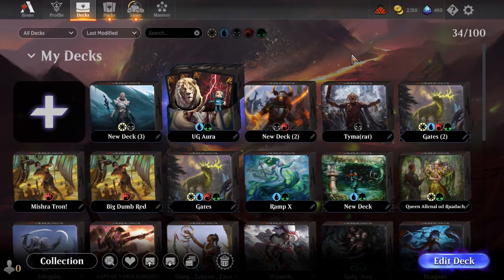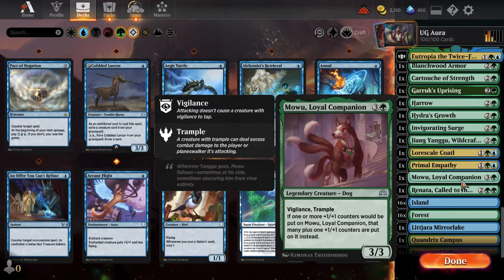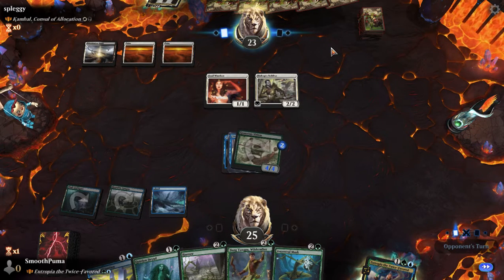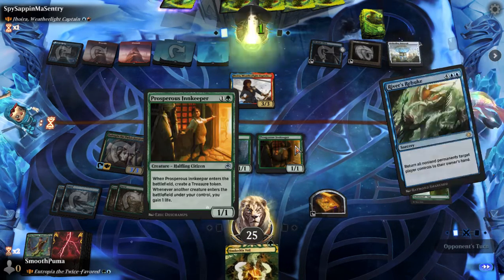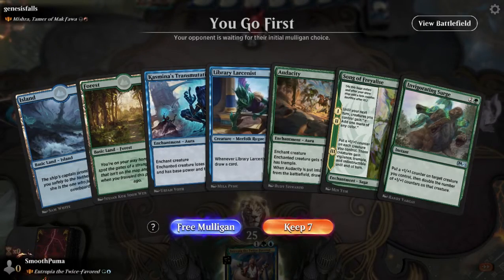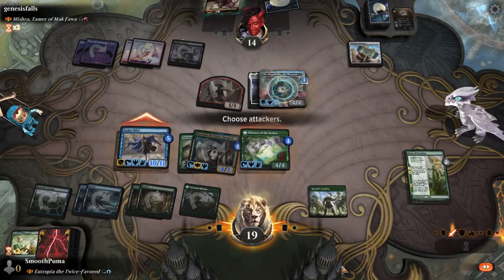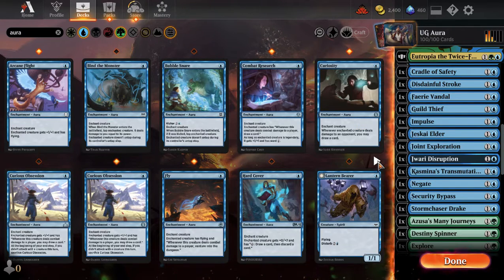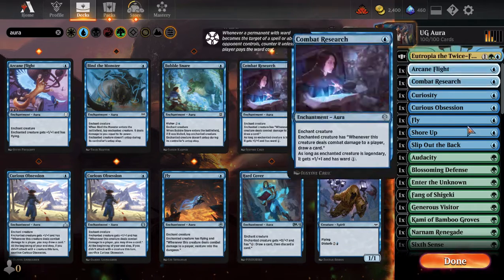Episode 5 - Eutropia, the Twice-Favored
We are casting uncommon and commons auras...sharing +1/+1 counters with friends...and punching into our opponents faces!

Speaking of our opponents...

Huge shout out to them:
Spleggy - Kambal, Counsel of Allocations
Spysappinmasentry - Jhoira, Weatherlight Captain
genesisfalls - Mishra, Tamer of Mak Fawa

Your decks were so much fun to play against! Thanks for the fun times...(even though i got frustrated lol)

Decklist:
1 Eutropia the Twice-Favored

1 Stormchaser Drake
16 Island
1 Combat Research
1 Curiosity
1 Curious Obsession
1 Fly
1 Jeskai Elder
1 Faerie Vandal
1 Gnoll Hunter
1 Security Bypass
1 Guild Thief
1 Library Larcenist
1 Garruk's Uprising
1 Unbridled Growth
1 Thieving Otter
1 Generous Visitor
16 Forest
1 Sixth Sense
1 Prosperous Innkeeper
1 Quirion Dryad
1 Fang of Shigeki
1 Kami of Bamboo Groves
1 Destiny Spinner
1 Rune of Might
1 Setessan Training
1 Setessan Skirmisher
1 Talons of Wildwood
1 Ancestral Mask
1 Blanchwood Armor
1 Cartouche of Strength
1 Growth Spiral
1 Joint Exploration
1 Lorescale Coatl
1 Primal Empathy
1 Woodland Stream
1 Thornwood Falls
1 Tangled Islet
1 Simic Guildgate
1 Rimewood Falls
1 Quandrix Campus
1 Littjara Mirrorlake
1 Enter the Unknown
1 Explore
1 Narnam Renegade
1 Azusa's Many Journeys
1 Harrow
1 Renata, Called to the Hunt
1 Arcane Flight
1 Shore Up
1 Slip Out the Back
1 Kasmina's Transmutation
1 Song of Freyalise
1 Aether Tunnel
1 Cradle of Safety
1 Disdainful Stroke
1 Jwari Disruption
1 Impulse
1 Negate
1 Blossoming Defense
1 Pollenbright Druid
1 Vastwood Fortification
1 Snakeskin Veil
1 Tamiyo's Safekeeping
1 Invigorating Surge
1 Hydra's Growth
1 Jiang Yanggu, Wildcrafter
1 Cartouche of Knowledge
1 Mowu, Loyal Companion
1 Audacity